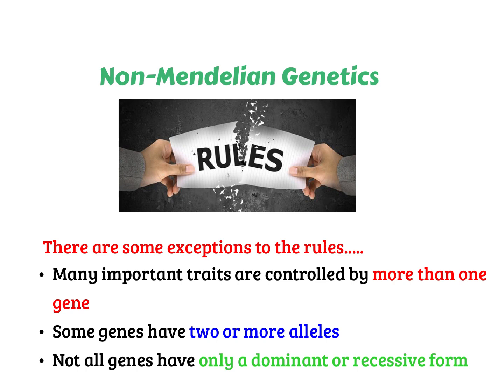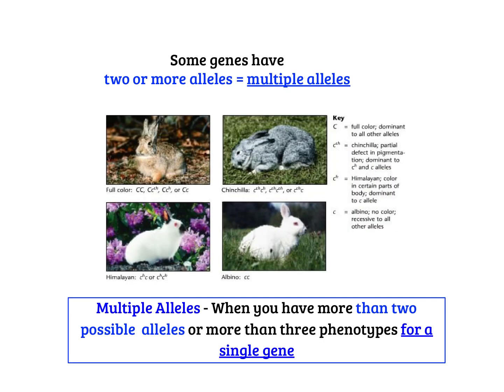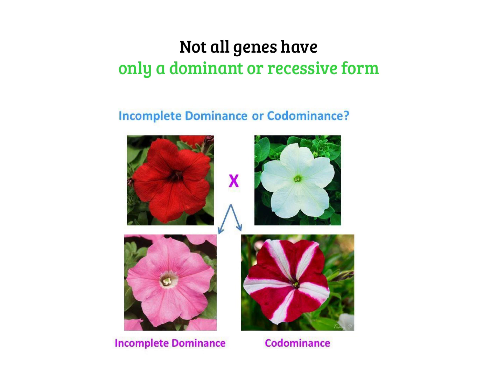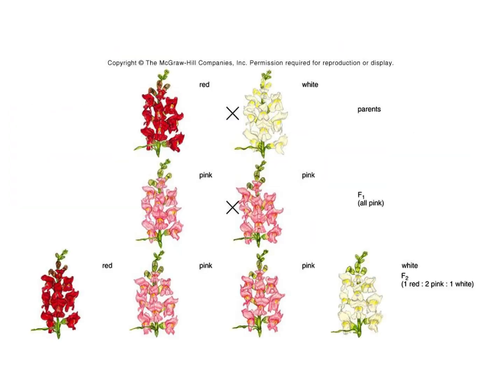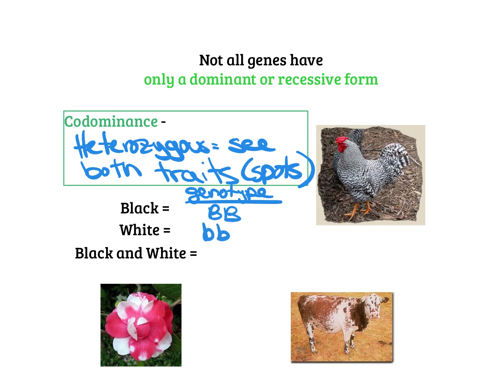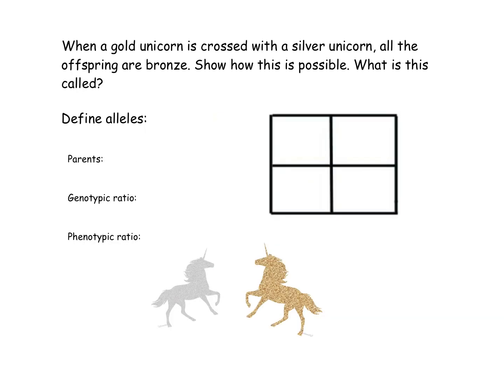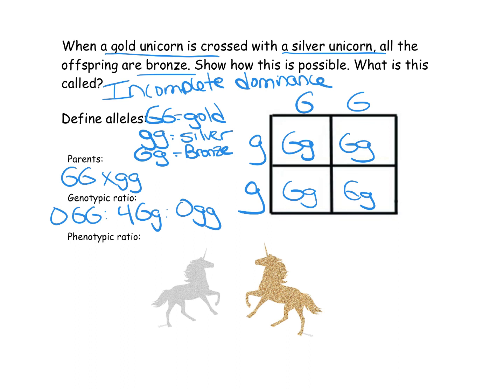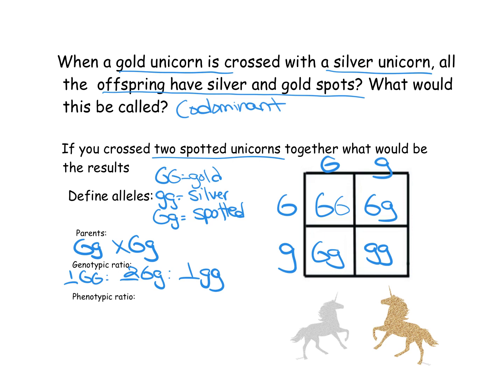Non-Mendelian Genetics Notes